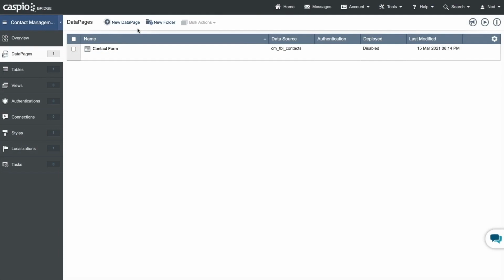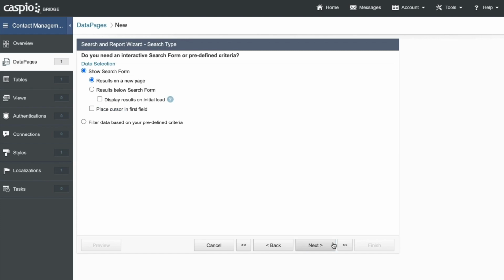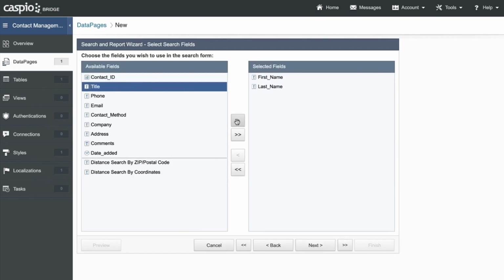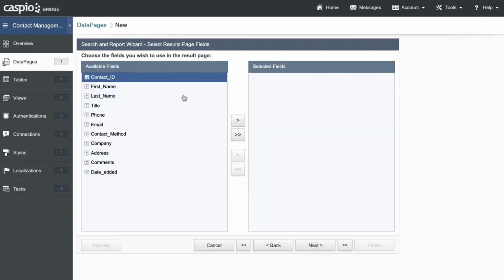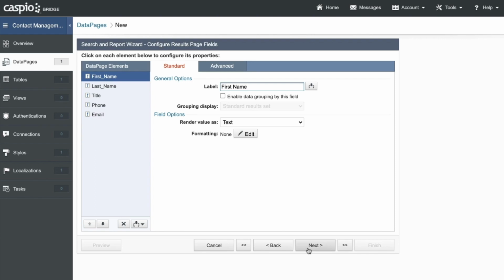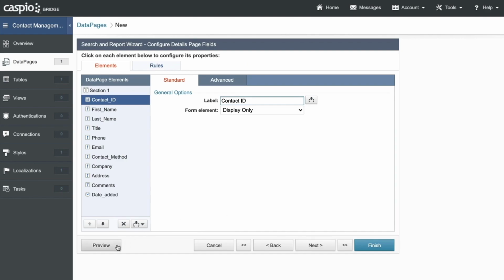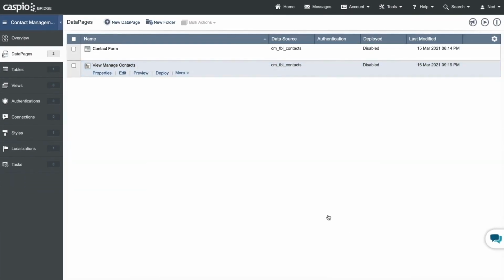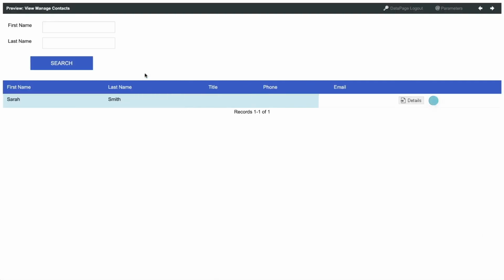Create a Searchable Report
This video provides several tips for improving the quality, efficiency and performance of your Caspio applications.